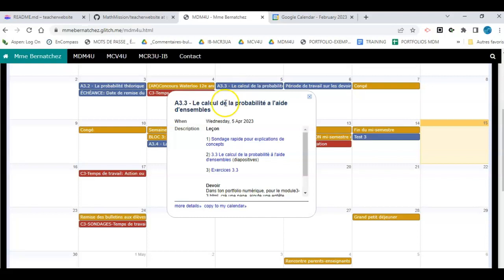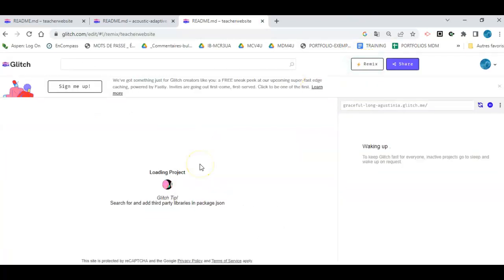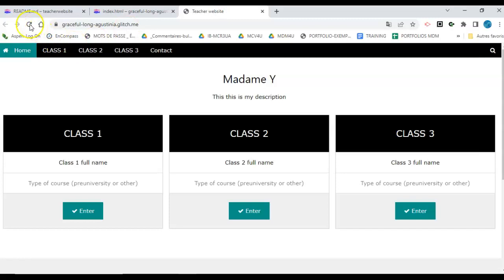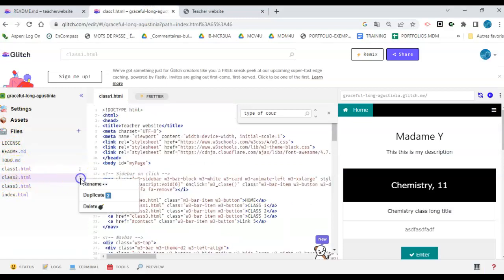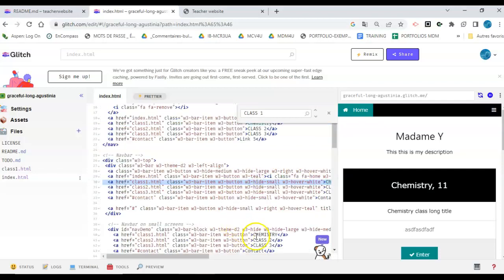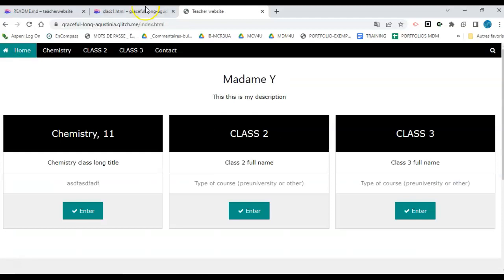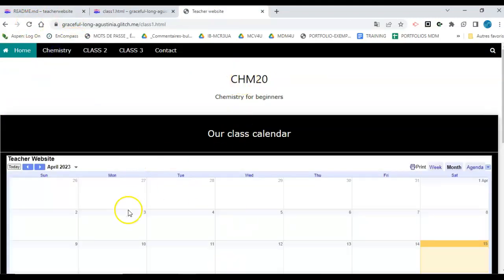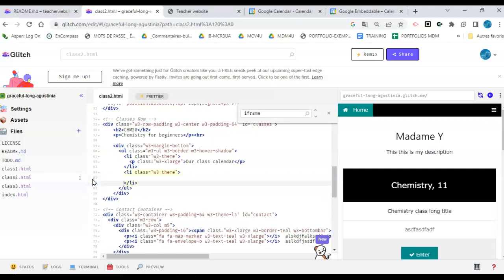How to make a simple teacher website for free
You can use the html code by remixing the following glitch